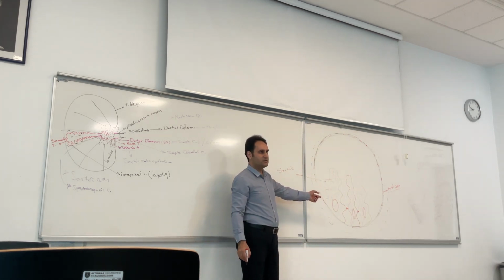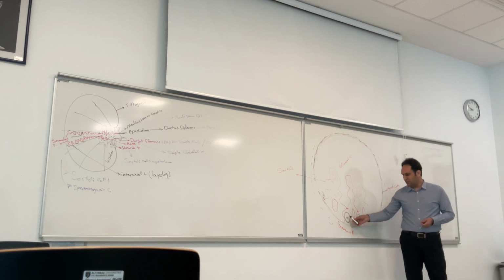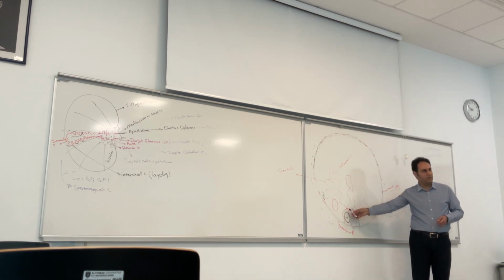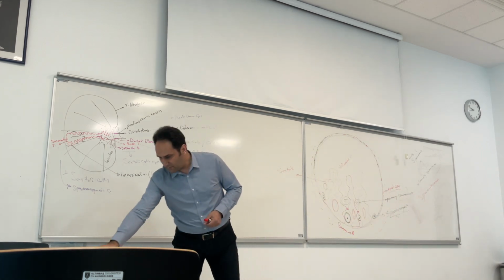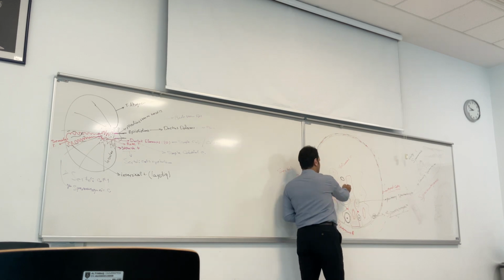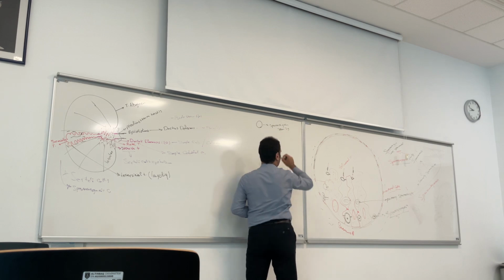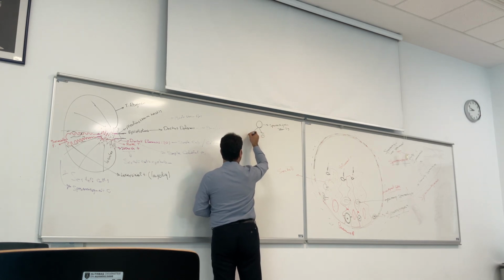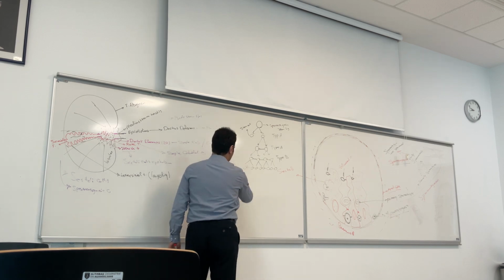Male Reproductive System Histology 1